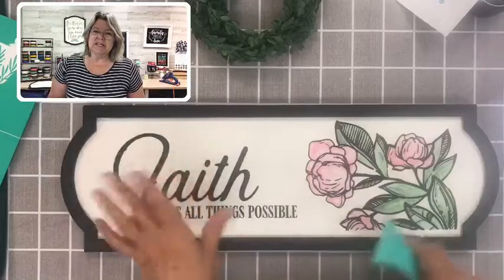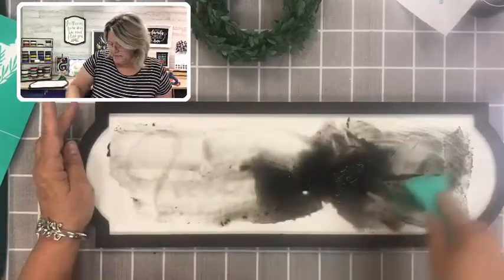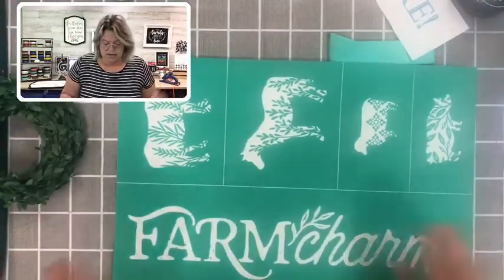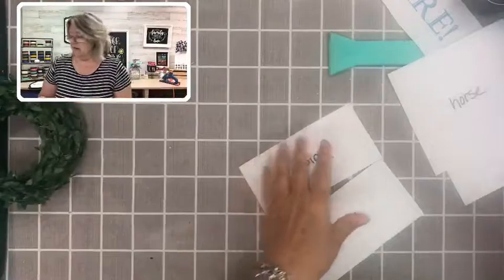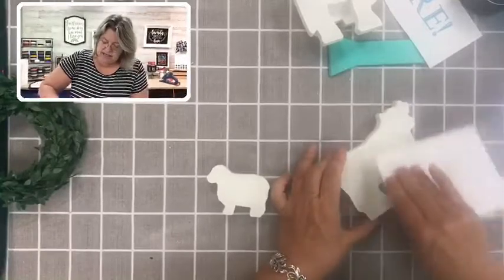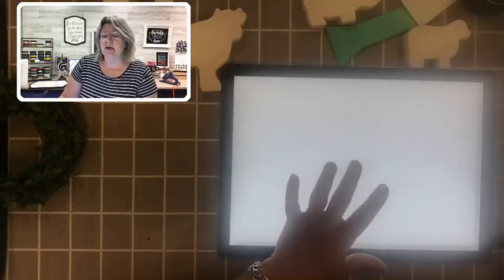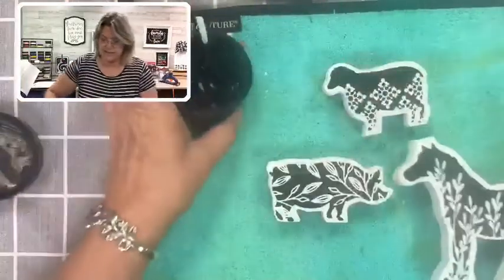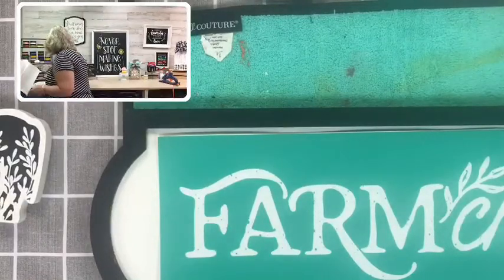Farm Charm!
Let’s create some adorable wood farm animals and a coordinating white
chalkboard using Chalk Couture products!

Starter kit for all your perks & special pricing (hobby or business)
Kits available to VIP’s. Comment ADD ME if you’d like to join my private group!